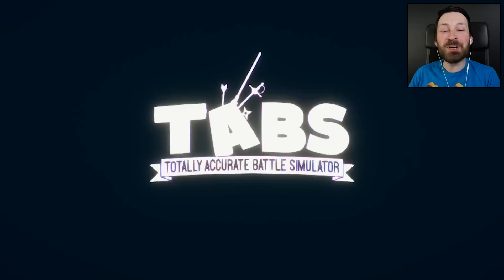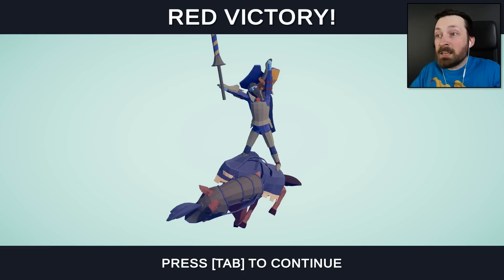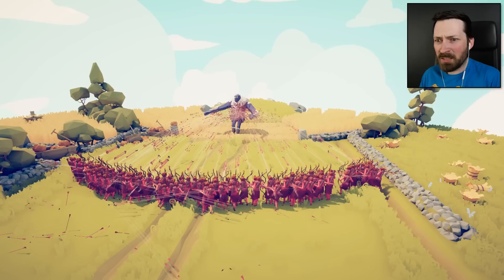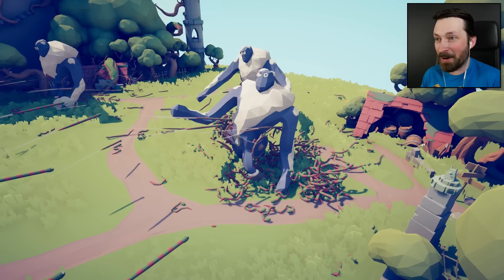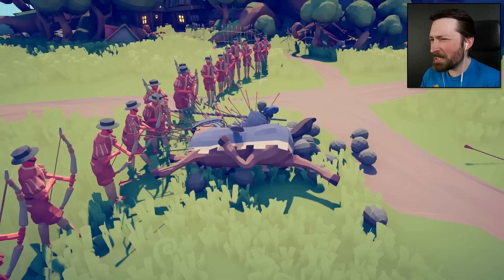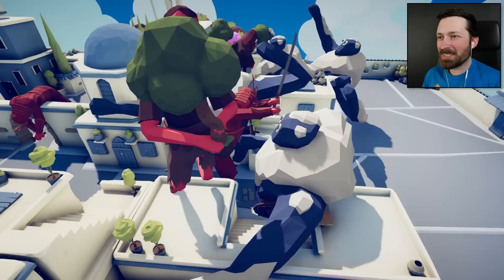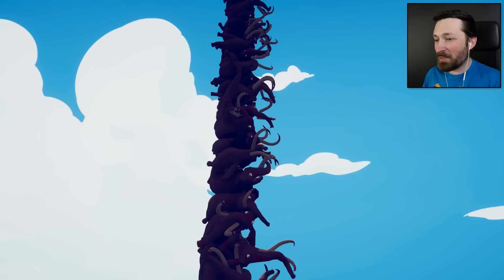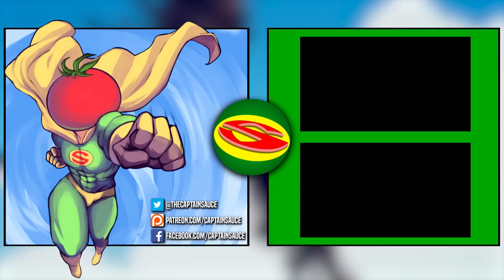Stacking Mammoths Into Outer Space - Totally Accurate Battle Simulator (Bugs DLC)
TABS has released their April fools Bugs DLC which lets us break the game in unimaginable new ways.